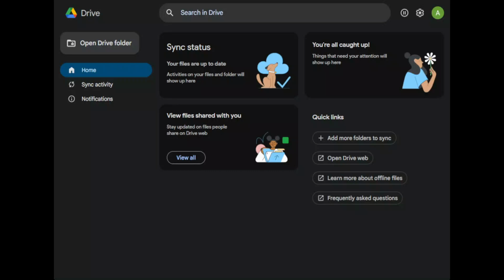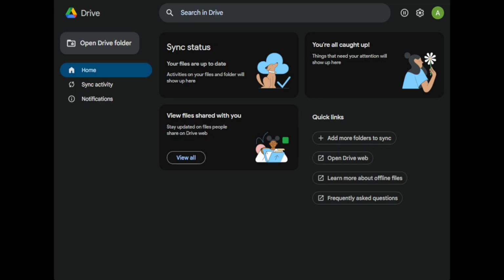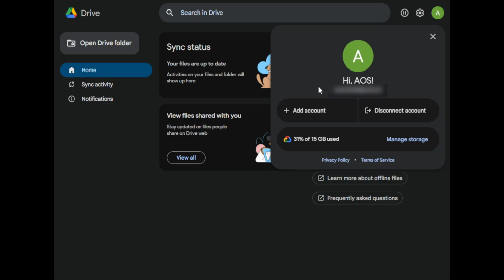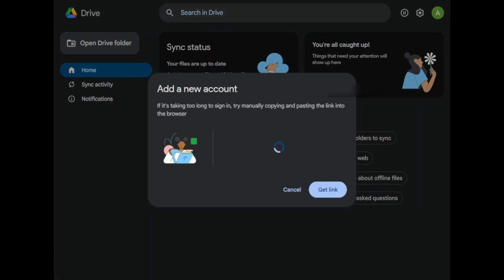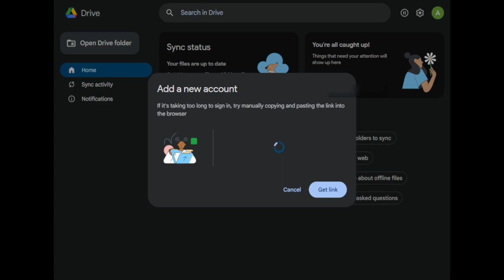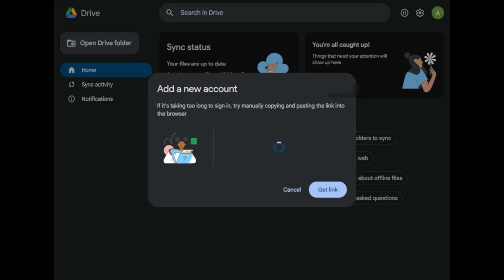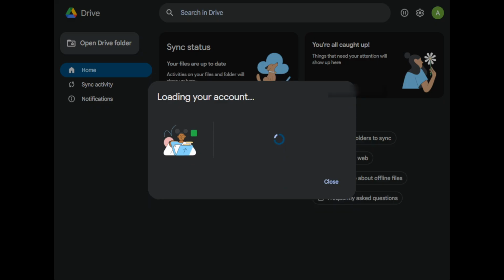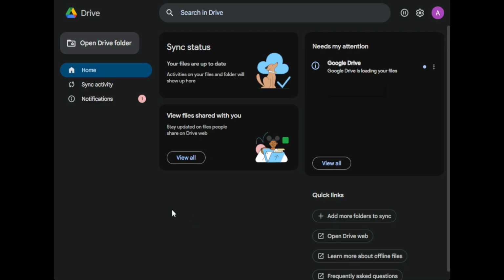How to Add Account on Google Drive Desktop (Quickly)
In this professional tutorial, we're diving deep into how to add an account on Google Drive using your desktop. Whether you’re looking to manage multiple Google accounts or simply want to collaborate more efficiently, this video will guide you step-by-step through the process, ensuring you can get the most out of Google Drive.

By the end of this video, you will have a clear understanding of how to seamlessly add an account to your Google Drive and enhance your productivity. Watch till the end to master this essential skill for effective file management and sharing.